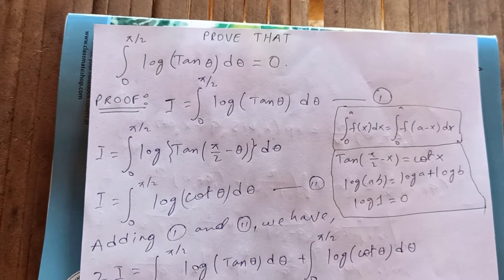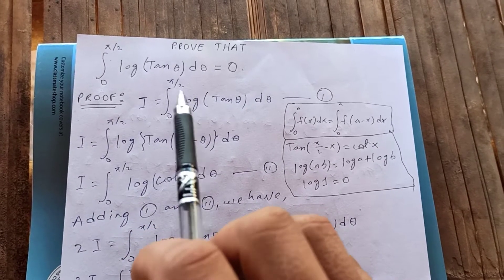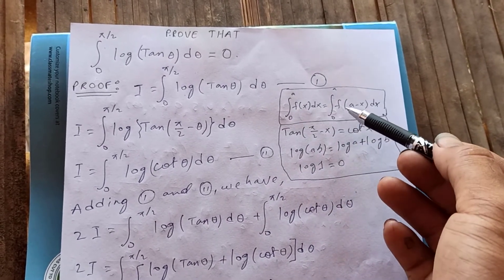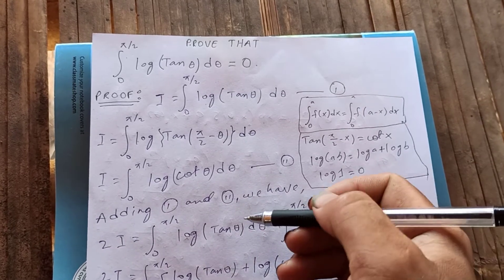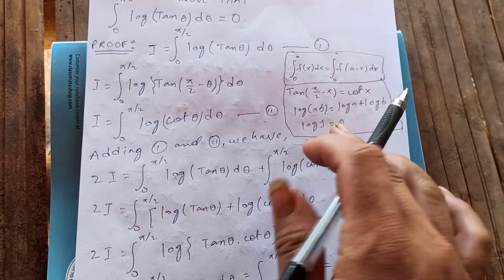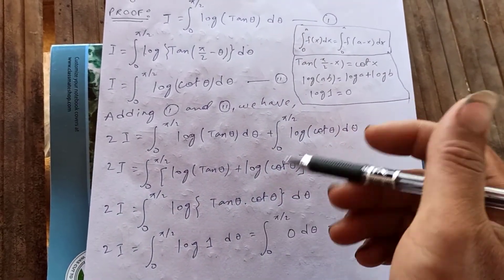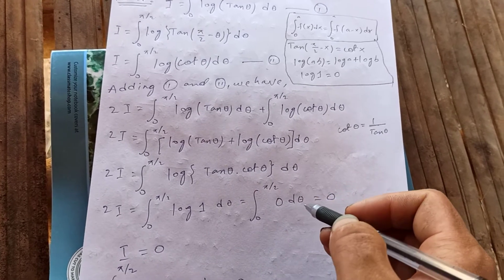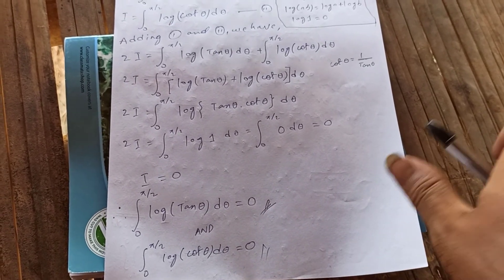Integral of log(Tanθ)dθ from 0 to pi/2